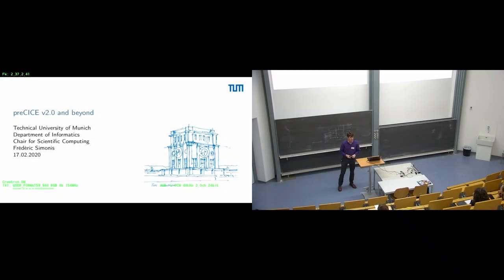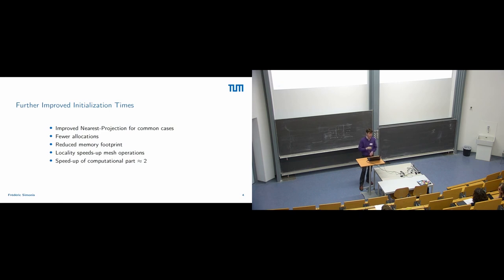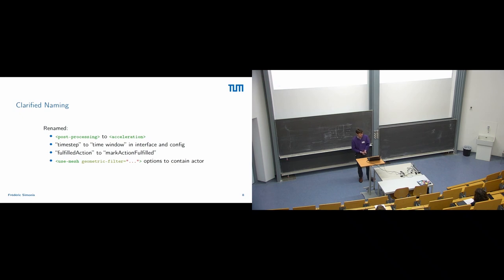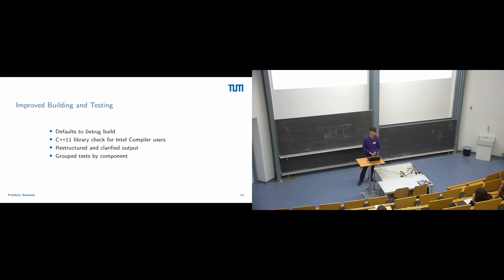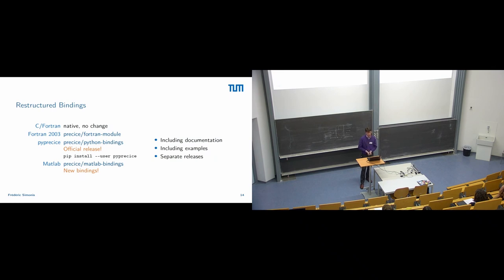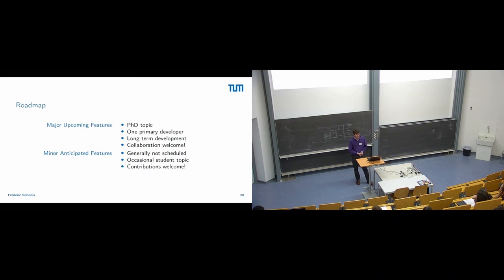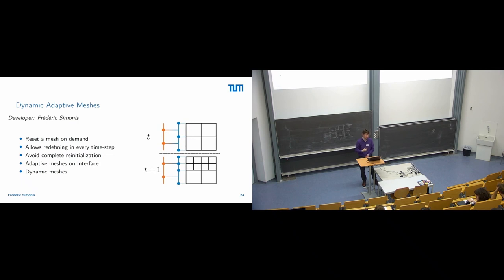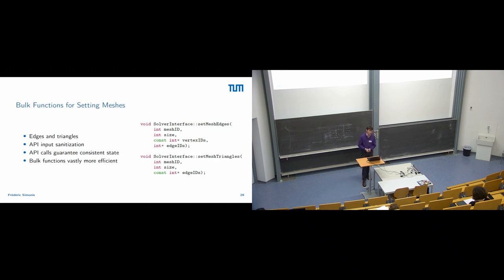preCICE v2.0 and beyond (Frédéric Simonis, preCICE Workshop 2020)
Recording of the 1st preCICE Workshop, February 17-18 at the Technical University of Munich, Germany.

In this video:
Frédéric Simonis (Technical University of Munich): preCICE v2.0 and beyond

Abstract:
preCICE 2.0 brings many changes and improvements at the price of breaking backwards compatibility. This talk presents an overview on what has changed in this major release and presents a comprehensive guide on how to painlessly upgrade adapters and configurations. Furthermore, we will have a brief overview of upcoming features.

0:00 Introduction
1:46 New features
6:27 Usability improvements
9:25 Building and packaging
16:12 Porting guide
18:47 Roadmap

20:23 Major upcoming features
23:38 Minor anticipated features
28:23 Q&A